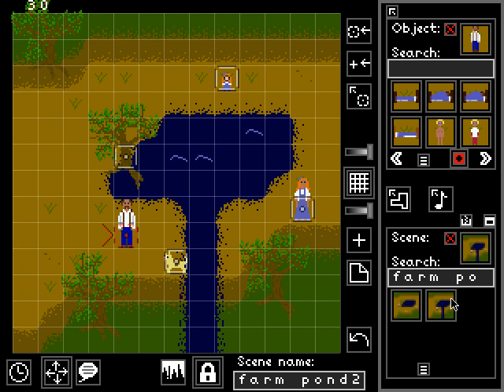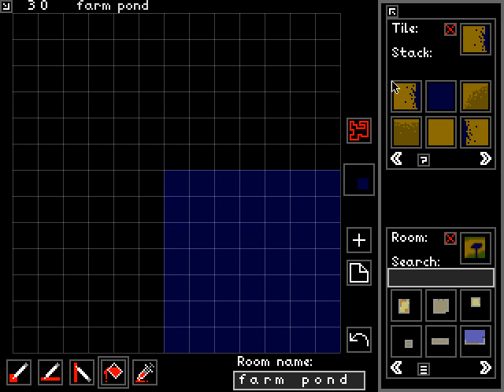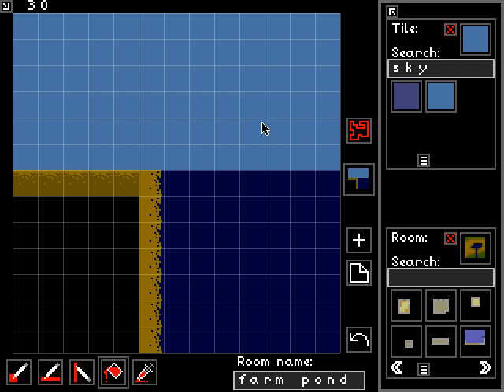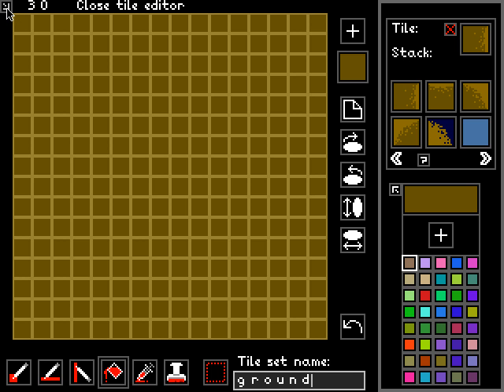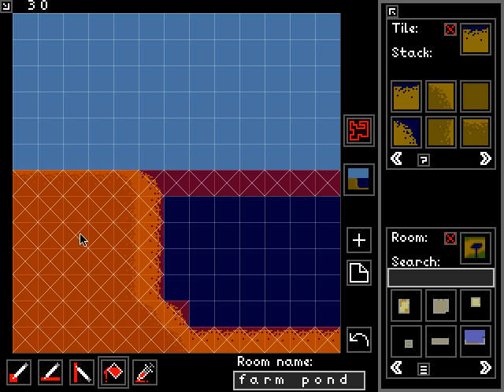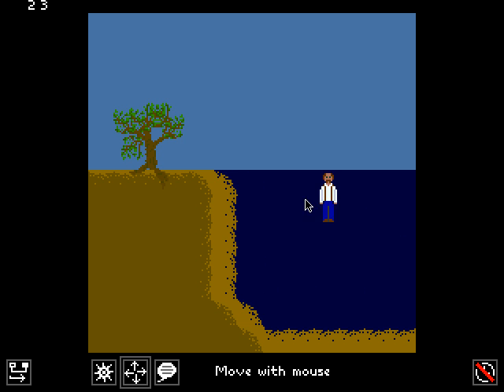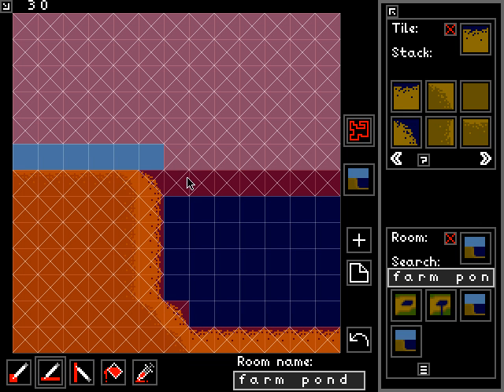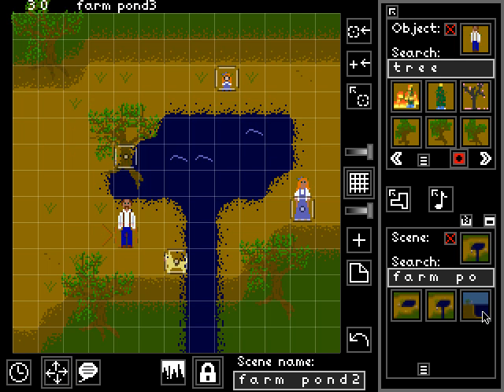Sleep Is Death Tutorial 3: Advanced Room Editor Usage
Shows more advanced Room Editor techniques in Sleep Is Death.